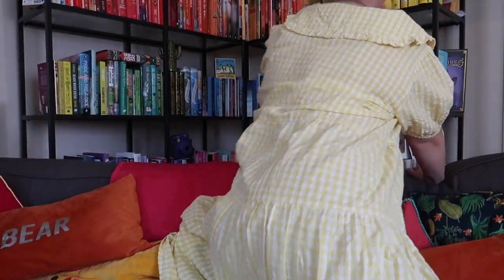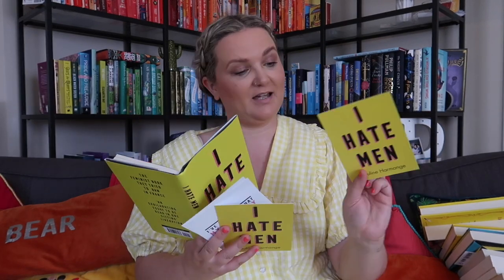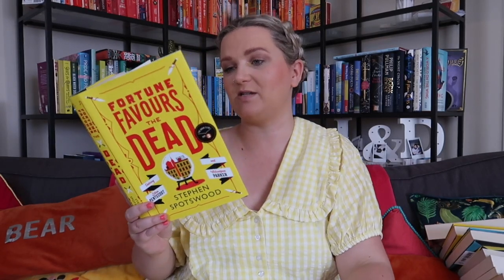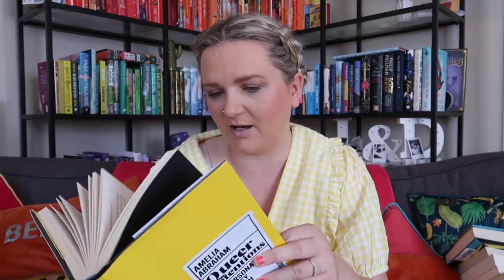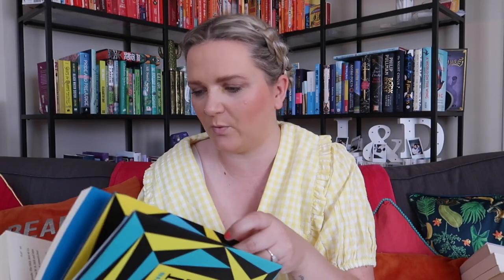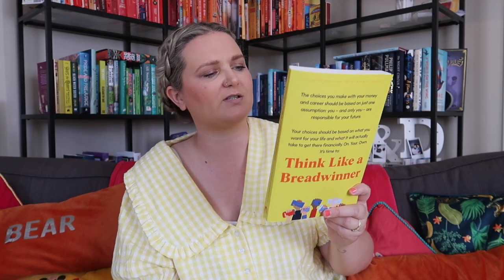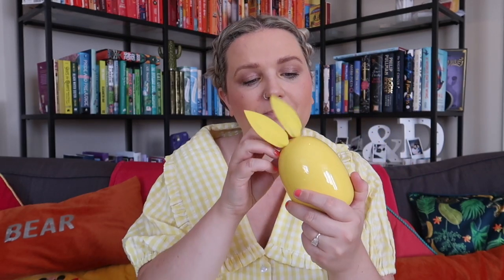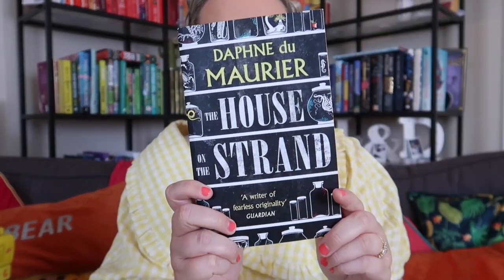Yellow Books! | Bookshelf Tour | Lauren and the Books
Oh hi!

MORE BOOKS! This one, those of the yellow spined variety!

Books mentioned:
I Hate Men
Fortune Favours the Dead
The Other Bennett Sister
Queer Intentions
Difficult Women
Promising Young Women
Kololo Hill
Betraying Big Brother
The Godless Boys
In Search of Mary Shelley
Think Like a Breadwinner
Plain Bad Heroines
Convenience Store Woman
House on the Strand
The Tiger's Wife
Bloody Brilliant Women
Nick and Charlie
One Hundred Shadows

Gousto stuff mentioned:
Please copy and paste below link into your web browser:
cook.gousto.co.uk/raf/?promo_code=LAURE37552982&utm_source=weblink